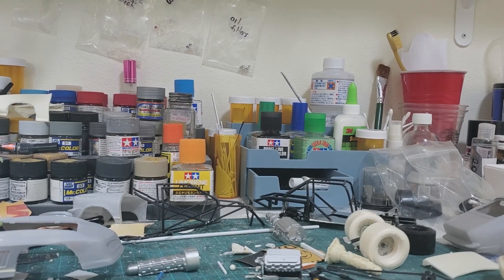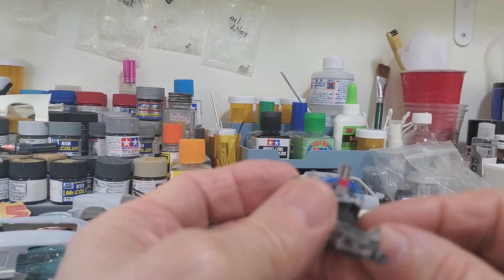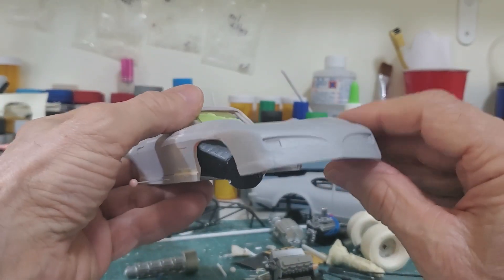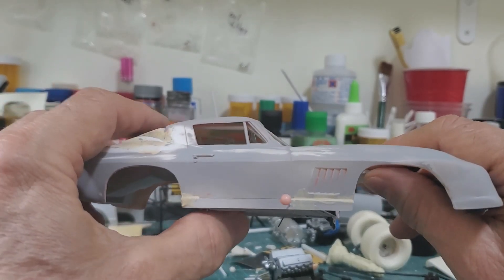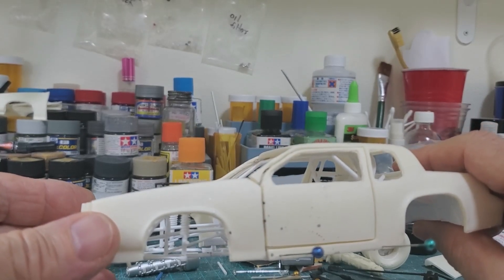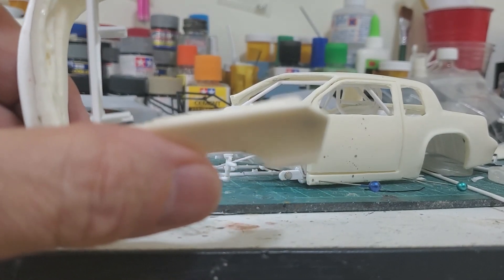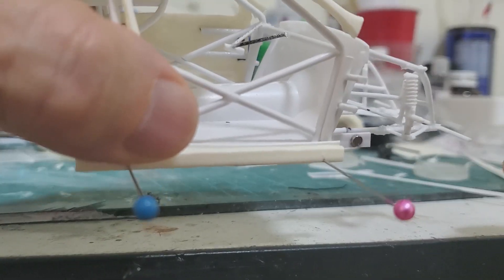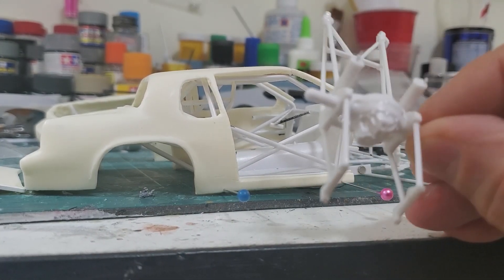Project update and back story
update on 3 projects including door hinges for my first time, and a little of my back ground.